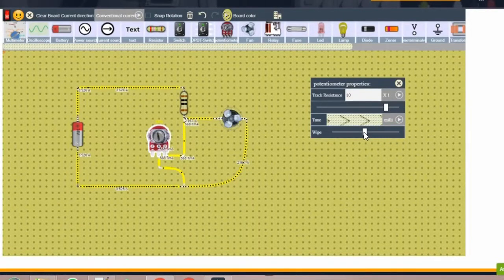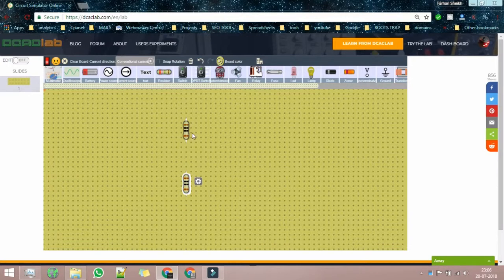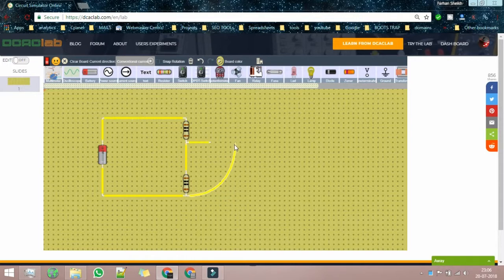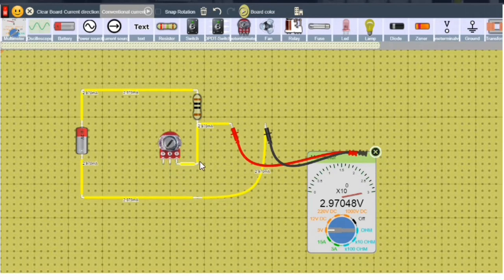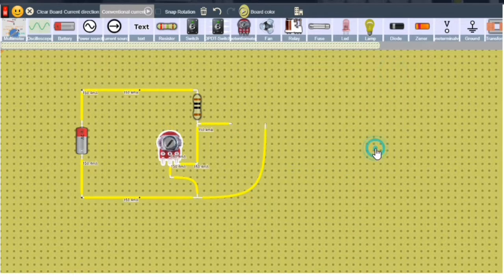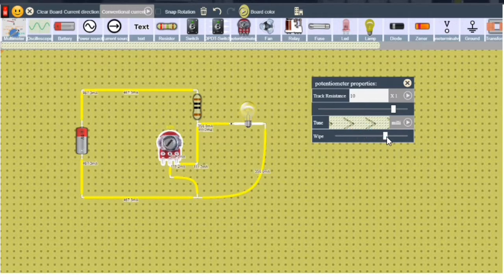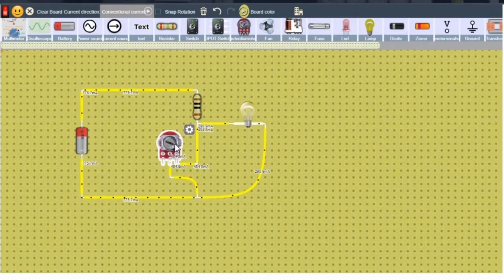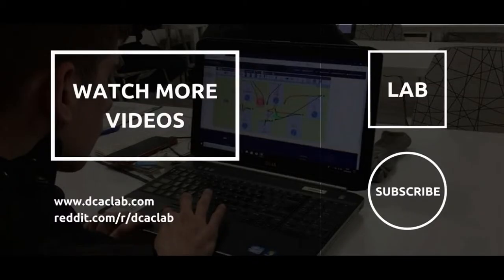Voltage Divider : How to make [Without Components]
Voltage divider is a simple circuit used cut the voltage into half of it.

The Voltage divider has several applications such as controlling the voltage (which is shown at 2:53) to turning the large voltage into small voltage (Which we might show in another video :P).

Also check

The voltage divider is a very simple to make as well as operate.

In order to make a simple voltage divider circuit all you have to do is to connect the two resistances in series and connect the pair of series resistances to the power source.

If we use both resistances of same value the output voltage we obtain from the voltage divider circuit will be just a half of the input voltage.

The output voltage will be obtained at the middle of the series resistance. If you want to decrease the voltage further, you can always use another voltage divider setup in order to decrease the large range of voltage into small one.

In order to control/vary the output voltage of the voltage divider circuit, you can use a potentiometer (Variable Resistor) as shown in the video further.

Note: The range of the potentiometer resistance must not exceed the resistance connected in series in order to control the output voltage of the voltage divider circuit.

Also